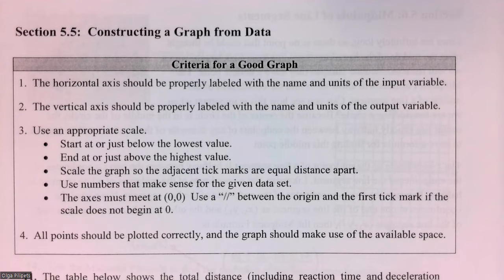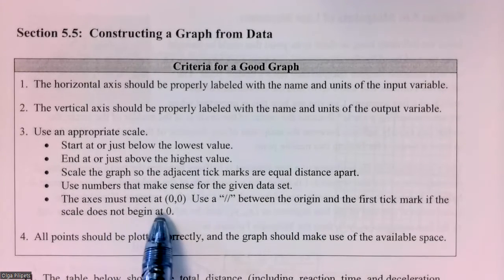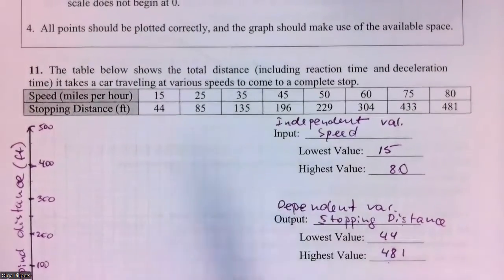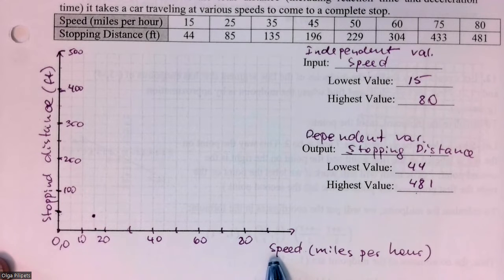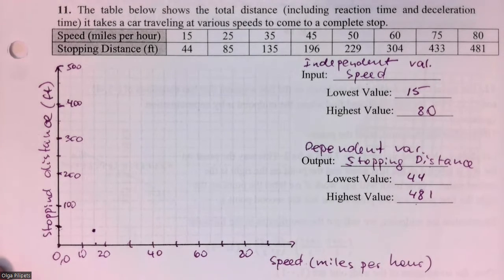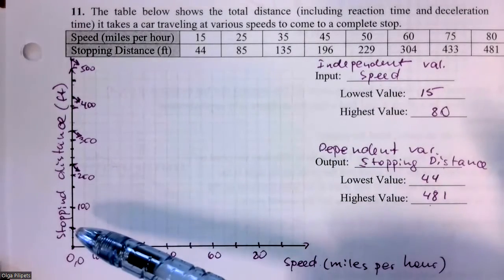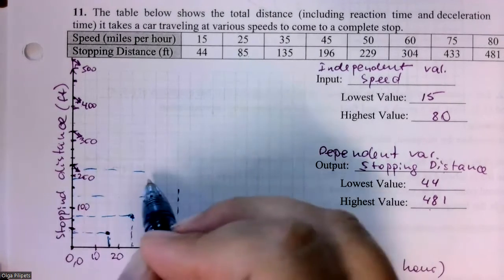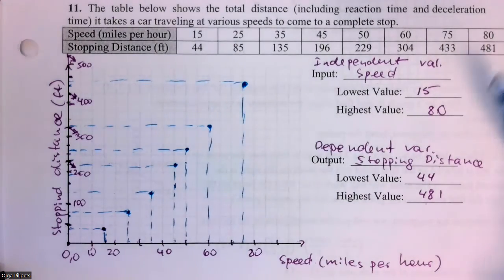M92 Unit 5.5: Constructing a Graph from Data, Ex 11